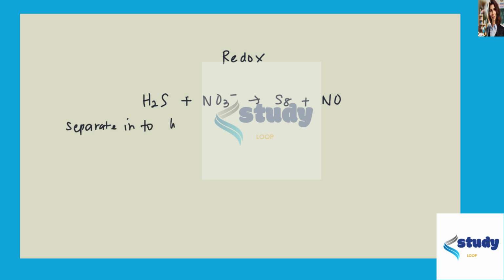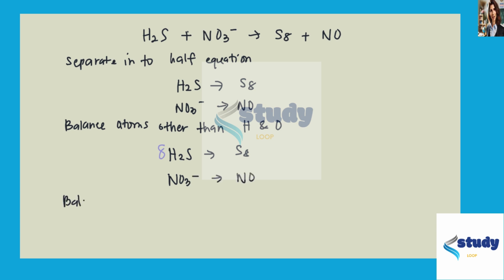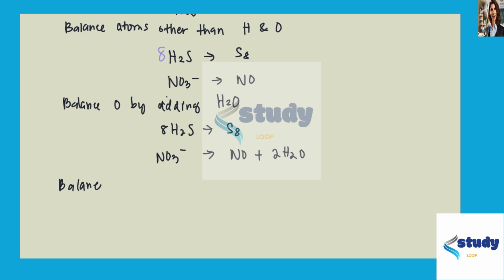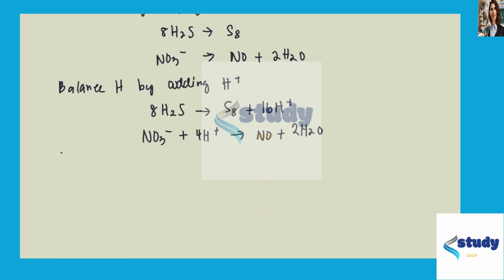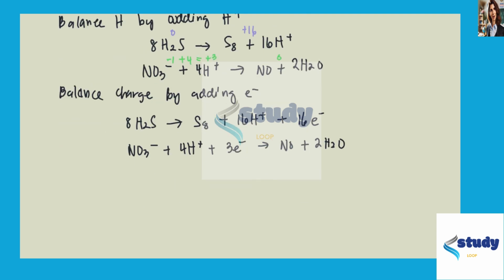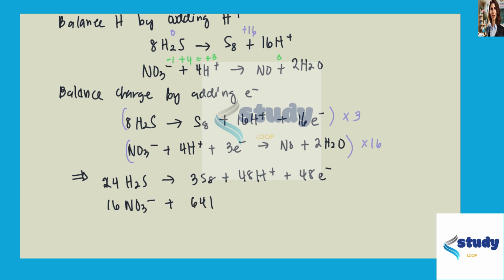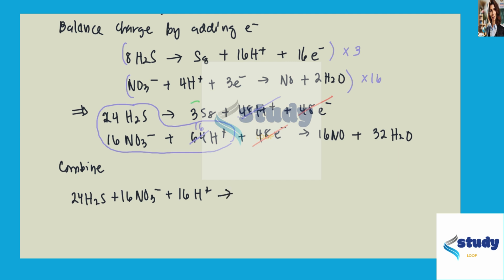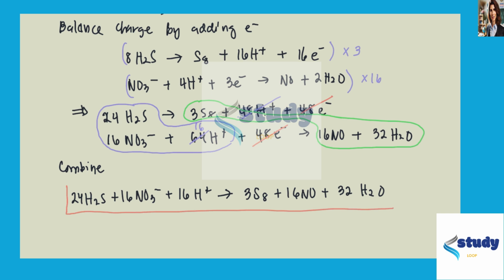How do I balance the following redox reaction H2S + NO3 S8 + NO in acidic conditions